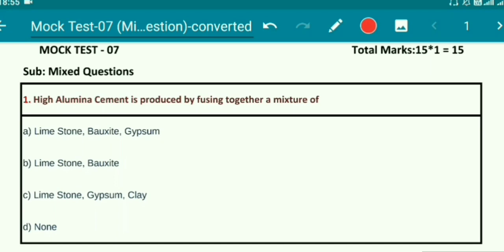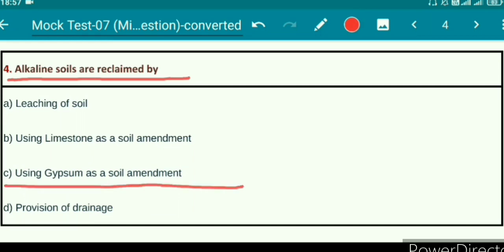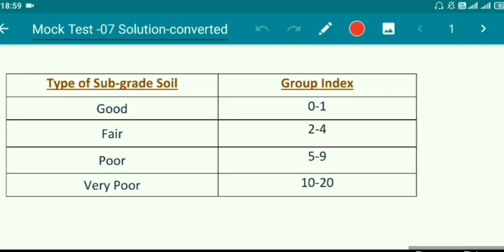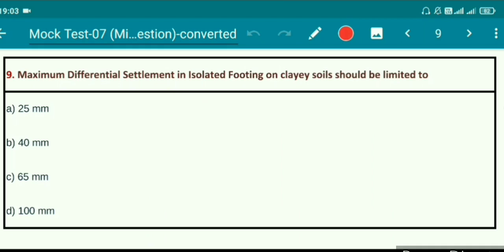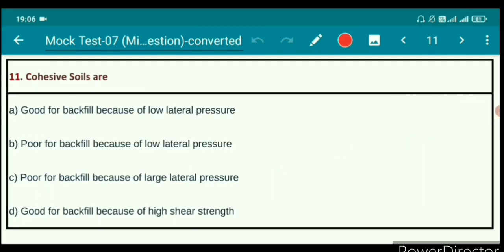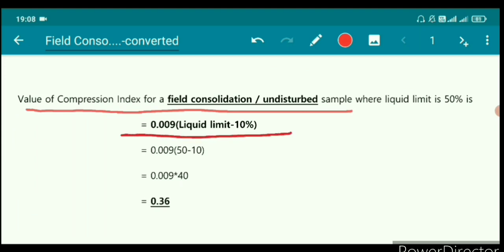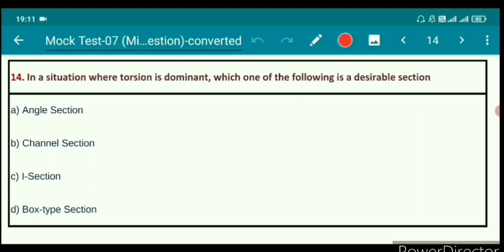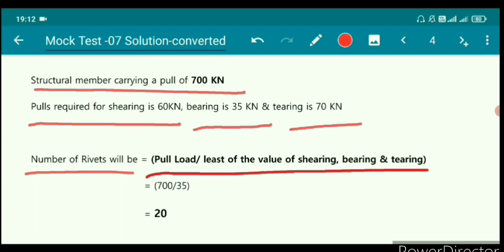CIVIL ENGINEERING MOCK TEST - 07 MIXED QUESTIONS || PSC JE/AE || MSC JE/AE Preparation || SSC JE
CIVIL ENGINEERING MOCK TEST - 07 MIXED QUESTIONS PSCJE/AE MSCJE/AE

PLEASE DO MORE LIKES, SHARE & 🎆🎆 S U B S C R I B E 🎆🎆 My channel by clicking this

1) Interview tips for the post of JE (CIVIL) under Kolkata Metropolitan Development Authority

Related tags...